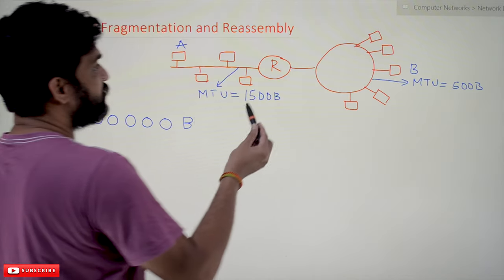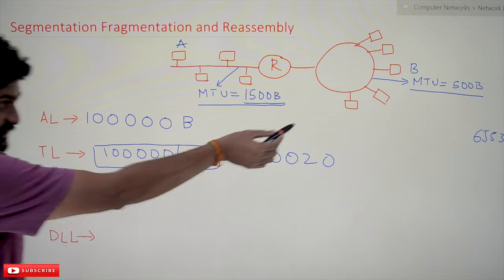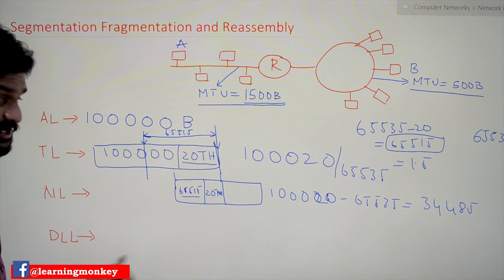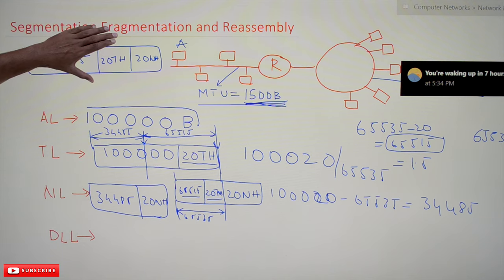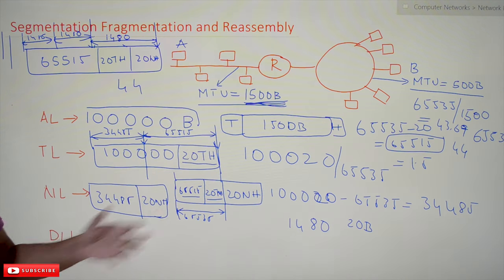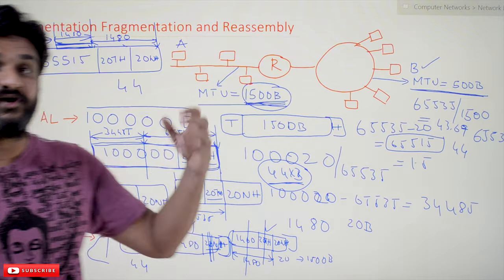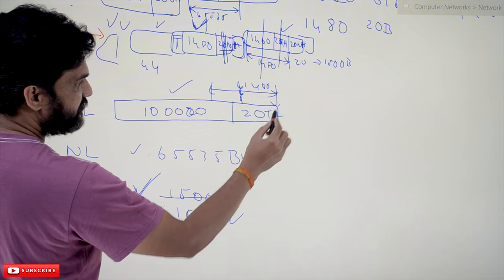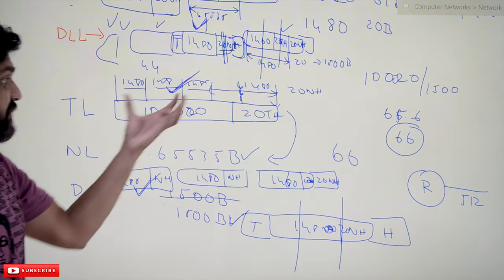Segmentation Fragmentation and Reassembly || Lesson 71 || Computer Networks || Learning Monkey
Segmentation Fragmentation and Reassembly
In this class, we will try to understand Segmentation Fragmentation and Reassembly.We have already discussed the concept of Maximum Transmission Unit MTU in our previous class.Segmentation Fragmentation and Reassembly

we have two networks: Ethernet and token ring.The maximum transmission unit for Ethernet is 1500 Bytes and 500 Bytes of token ring.System A wants to communicate with B.Assume that the application layer has transmitted 100000 Bytes of data to the transport layer.The transport layer header will get added to the 100000 Bytes.

Can the segment in the transport layer be transmitted to the network layer?

No, it cannot be transmitted because the network layer has a limitation in the total length field of the network layer packet.The limitation is 2^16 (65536) Bytes of data.So the data of 100000 Bytes of data has to be segmented into two pieces, and this is called segmentation.The first piece has 65515 Bytes of data, including the transport layer header.To his 65515 bytes of data, the network layer will add 20 bytes of header.
From the above diagram, it is evident that the data link layer has a capacity of 1500 bytes, excluding the frame.Now the 65536 bytes will get divided into small frames with 1500 bytes.We can divide the packet into 44 pieces, which is called fragmentation.The data link layer frame is attached to each fragment and transmitted into the physical medium.But in reality, this is not the case.At the source, the segmentation and fragmentation are a repetition of division.The transport layer at the source will identify the smallest possible division, and accordingly, it will divide into segments.In our case, the data link layer is the bottleneck of 1500 bytes.So the transport layer will identify it, and accordingly, it will segment them.At the router, we have another bottleneck: the capacity of the token ring network with a total of 500 bytes.

Every 1500 bytes is divided into three pieces by the network layer (44* 3 + 132).
The division of the packets at the network layer of the router is called fragmentation.At the source, only the segmentation is done by the transport layer.